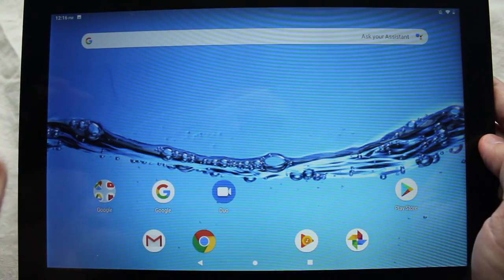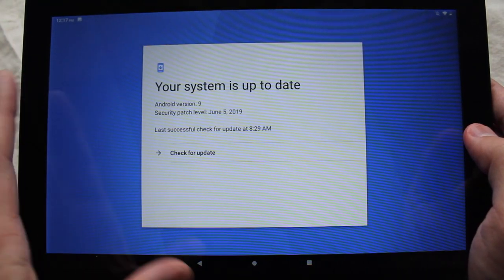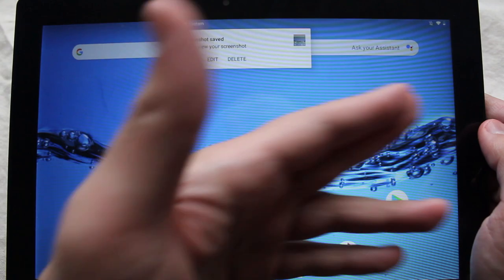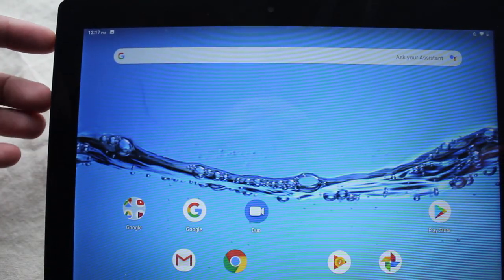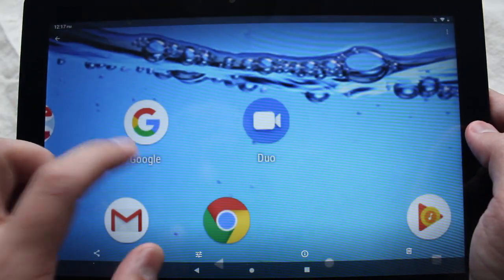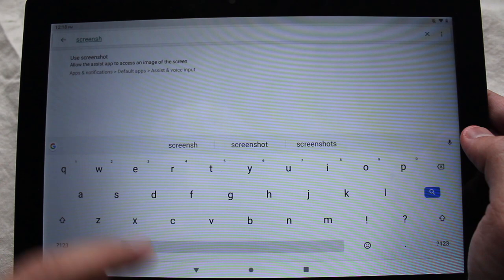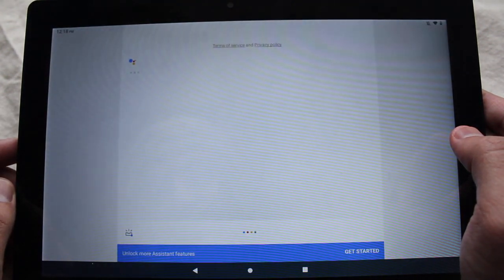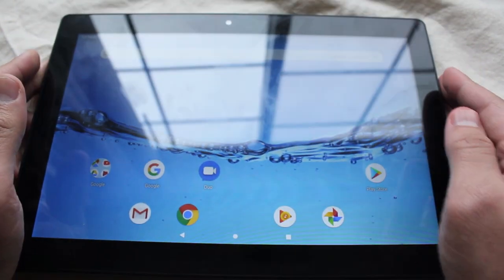How to Screenshot On Almost Any ONN Tablet Or Android 9 Tablet!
I am doing this video for the comments i have gotten asked for from how to screenshot RCA tablets and now with ONN Tablets.